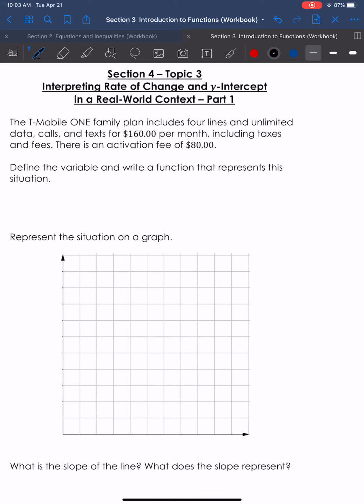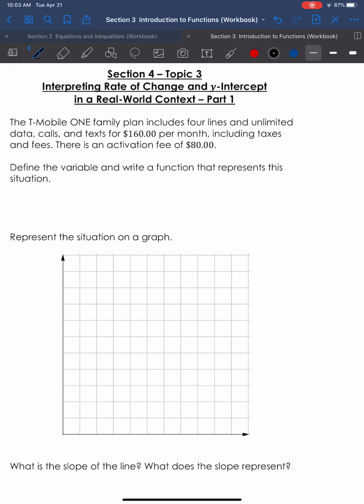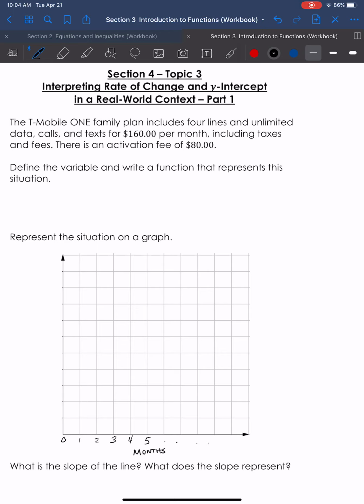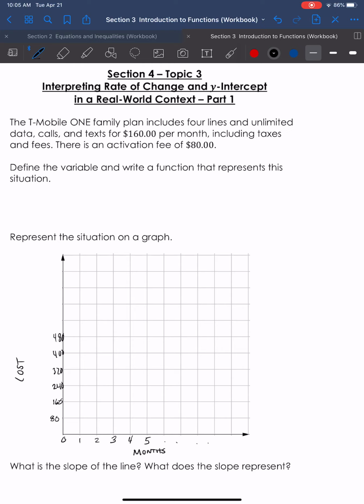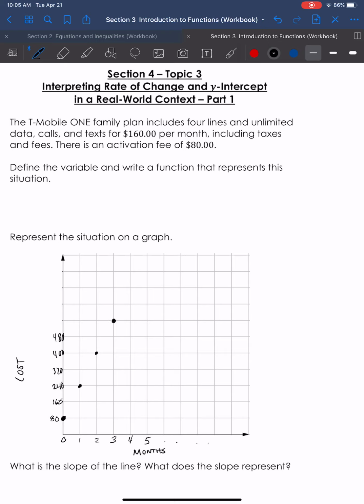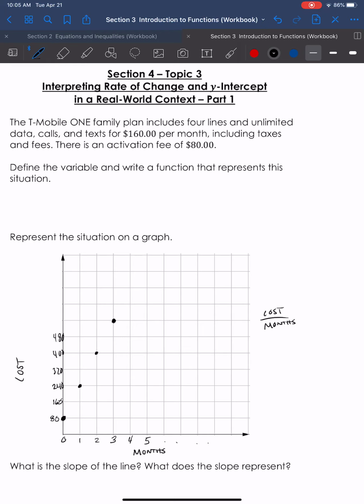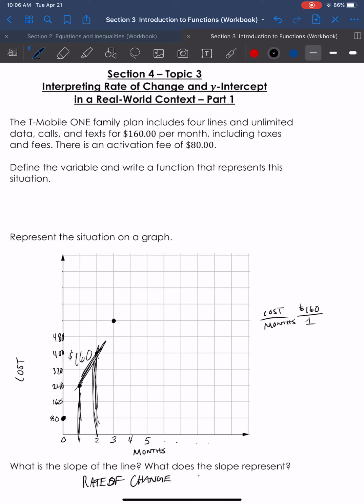Section 4 Topic 3 Slope and Y-Intercept in the Real World